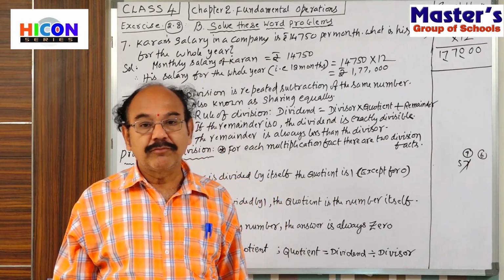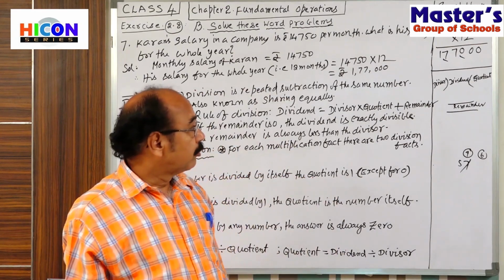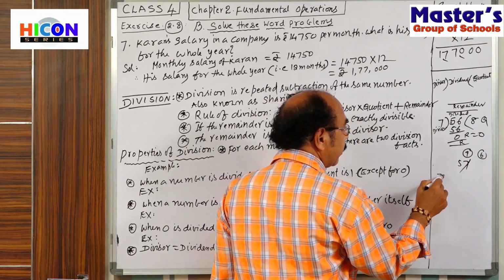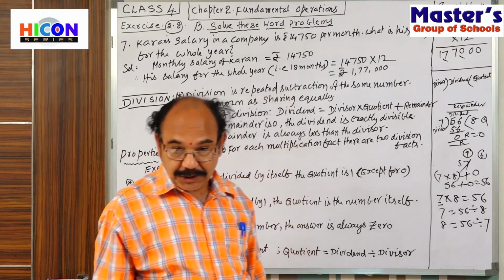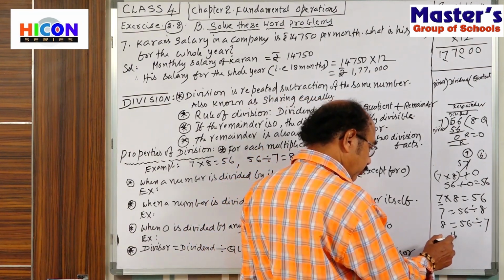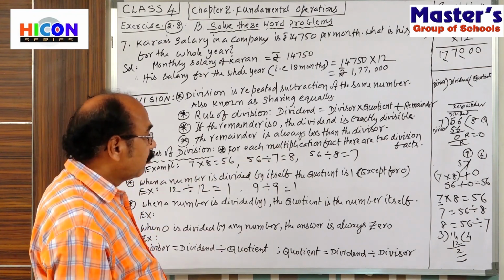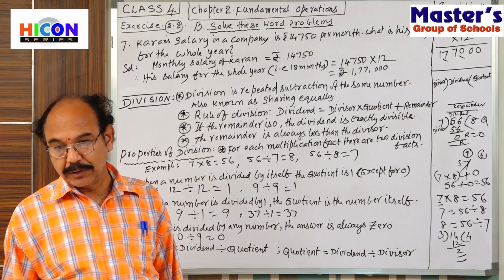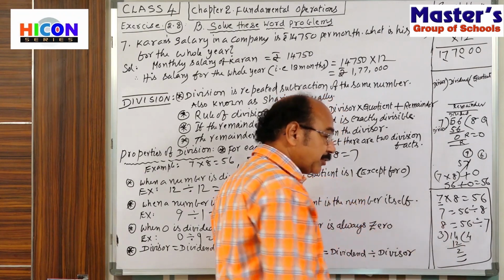Class-4: MATHS , Lesson 2: Fundamental Operations ( Part-23)Division Explanation'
CLASS-4
MATHS,  Lesson-2 : Fundamental Operations ( Part -23)
Division Explanation'
MASTER’S GROUP OF SCHOOLS.